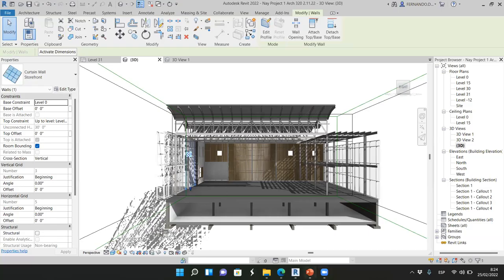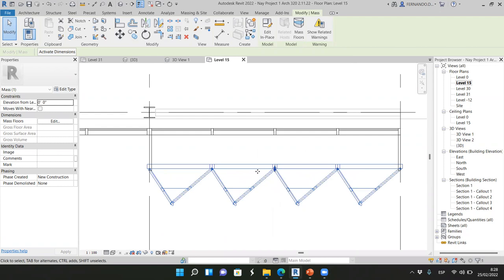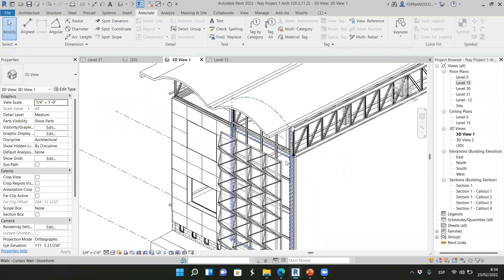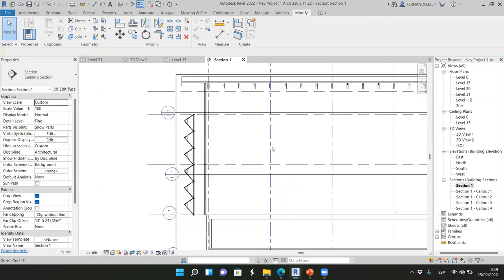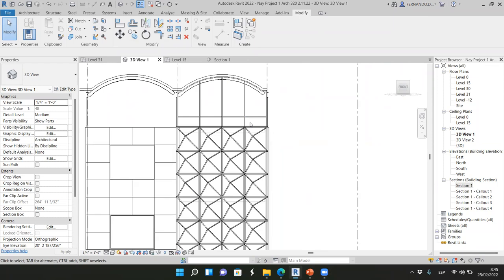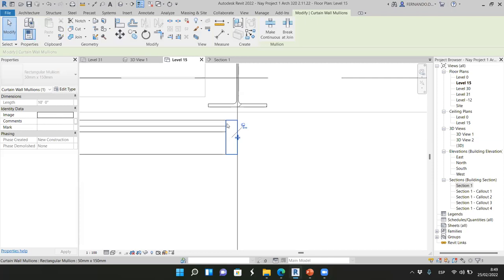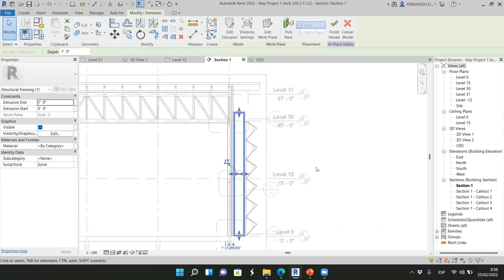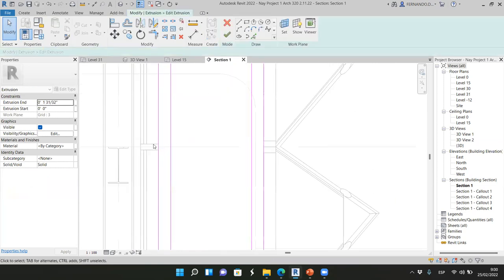ARCH320 Feb25 DoubleSkin01